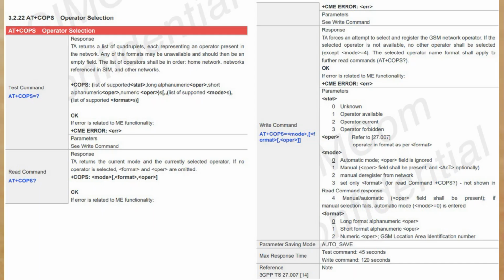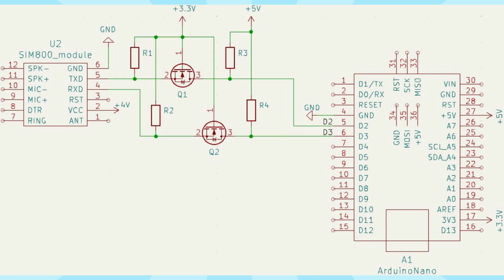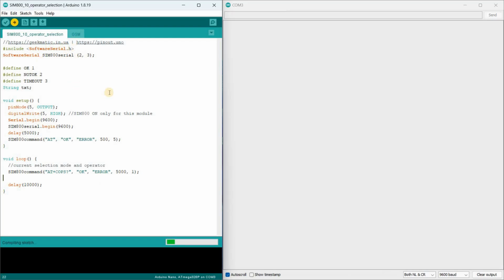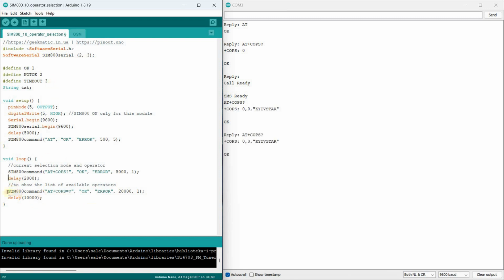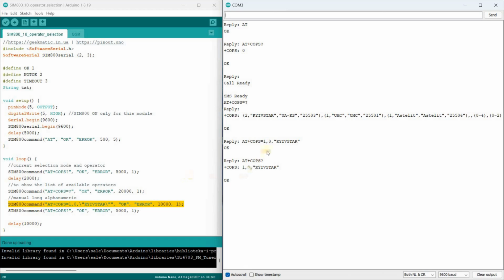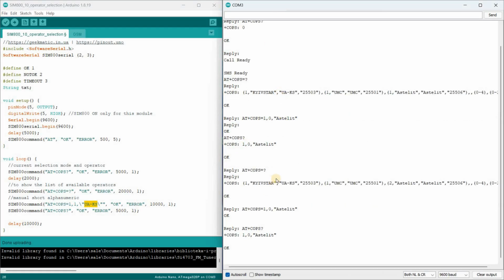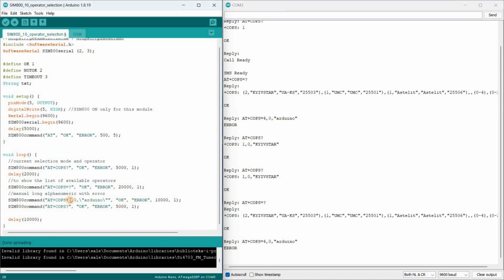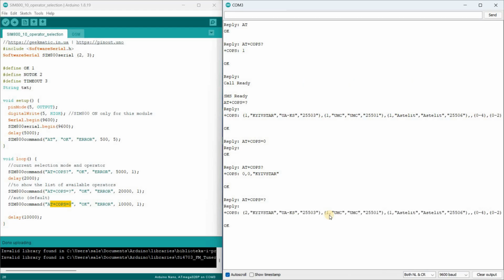✅Arduino SIM800 operator selection AT COPS